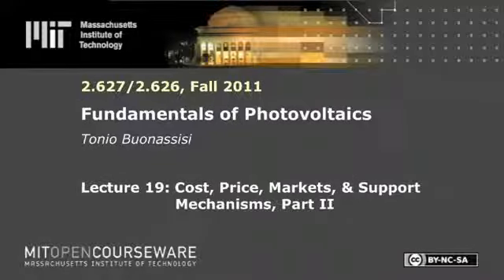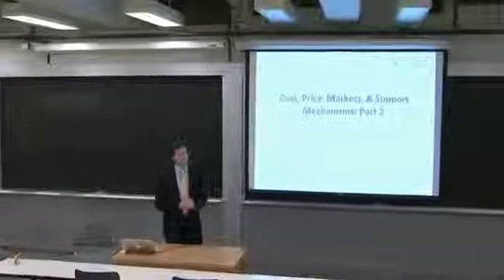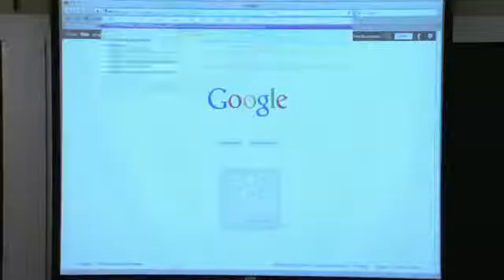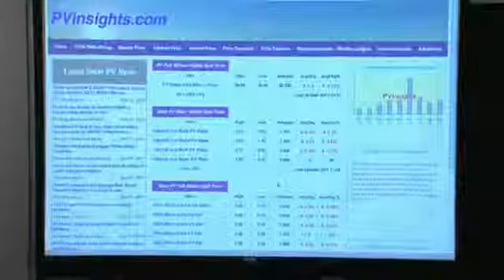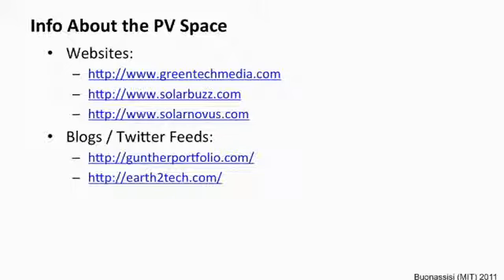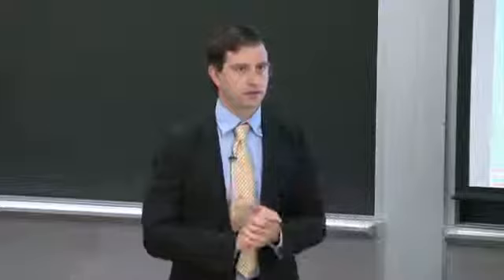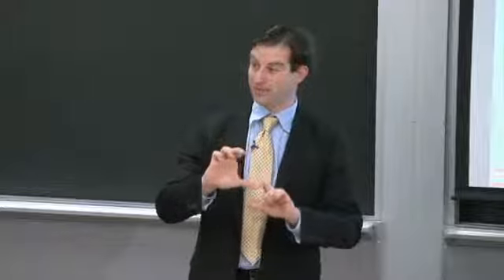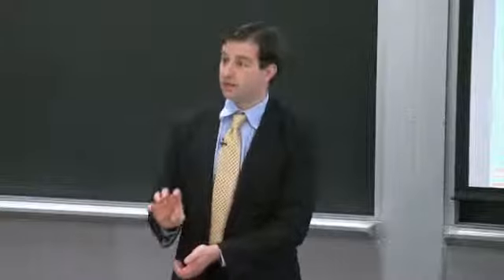19 Cost, Price, Markets, & Support Mechanisms, Part II